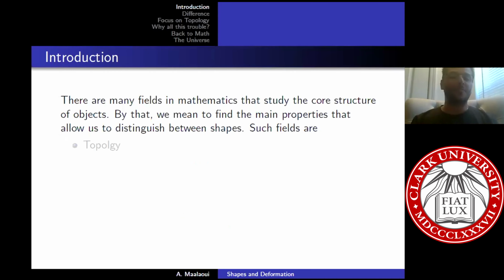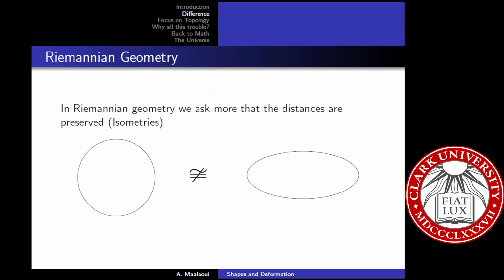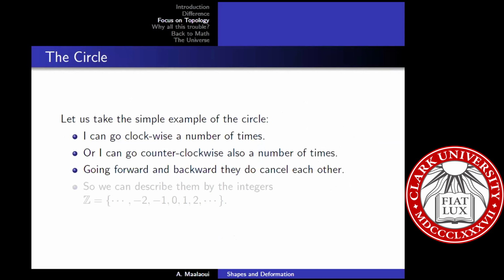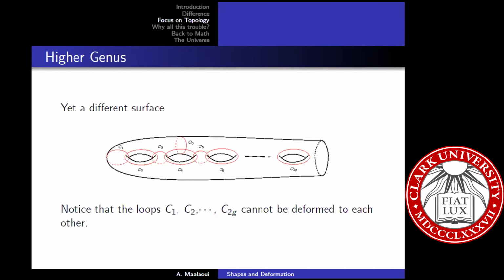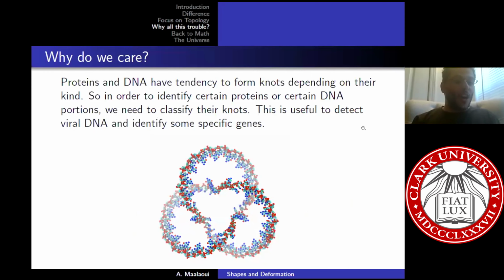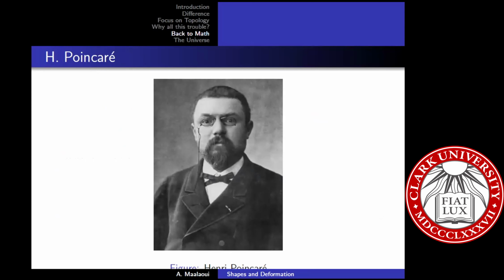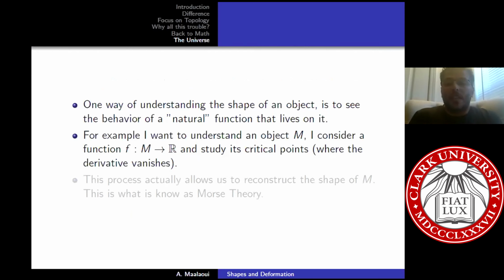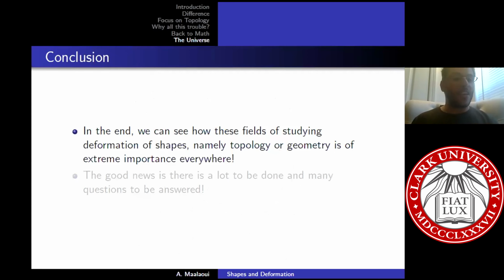Shapes and Deformations -- From DNA to The Universe - Prof. Ali Maalaoui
Shapes and Deformations -- From DNA to The Universe

Prof. Ali Maalaoui

Abstract: In this talk I will give a general description on how mathematicians study shape deformations. Starting from there I will introduce an intuitive tool to distinguish different shapes. Then I will discuss the different real world applications of such tools such as the study of the DNA or classifying proteins and facial recognition. Then I will push it a bit further to the study of bigger shapes such as the universe for example.

Thursday, Oct. 8, 12-1 pm

Clark University Department of Mathematics & Computer Science
Virtual Department Tea